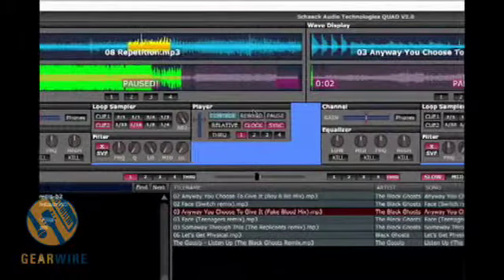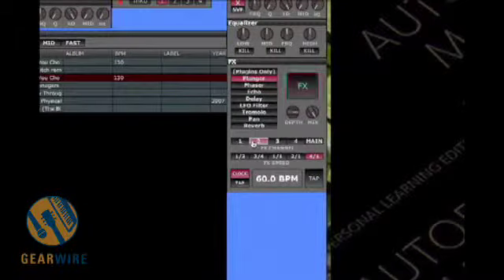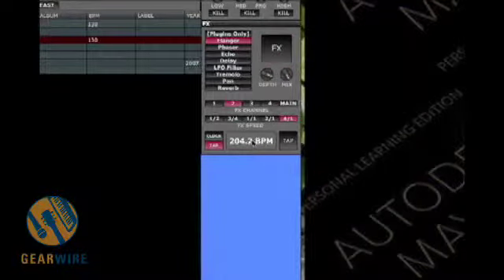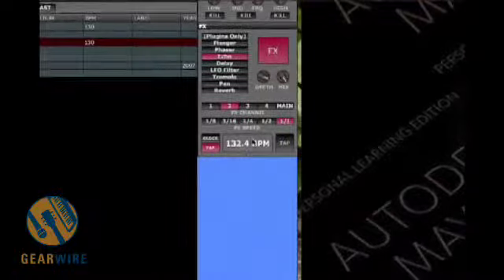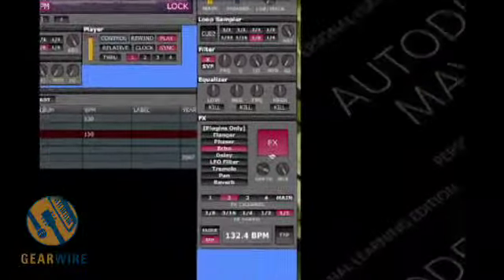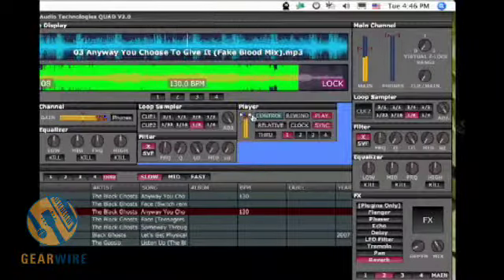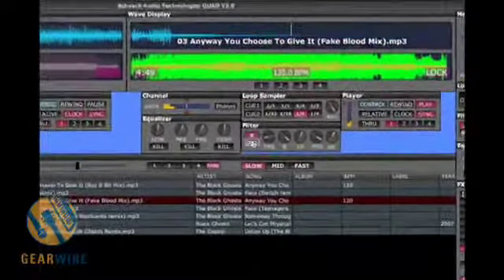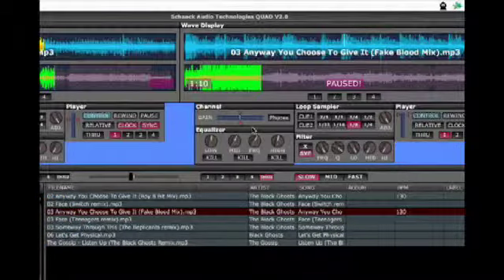Schaack Audio Quad V2 Digital Vinyl System Effects Section Demonstration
Wouldn't it be great if every song ever was just one gigantic freaking flanger? Maybe not, but at least Schaack Audio Quad V2 gives you that capability. Of course if you're one of those survivalist types who likes things that are useful, you can apply a range of effects -- tastefully, mind you -- with this virtual DJ software.

Bill Holland runs the effects gamut in this video.